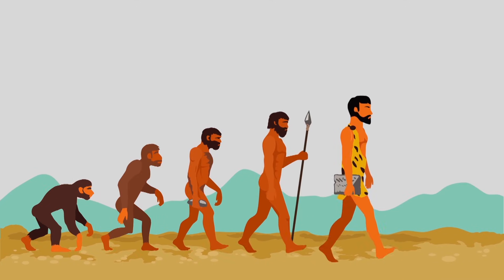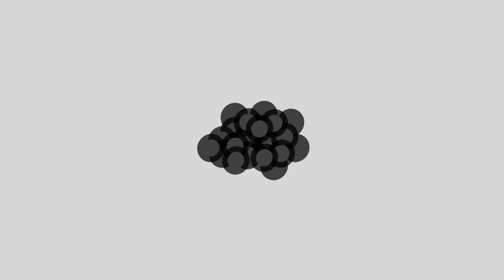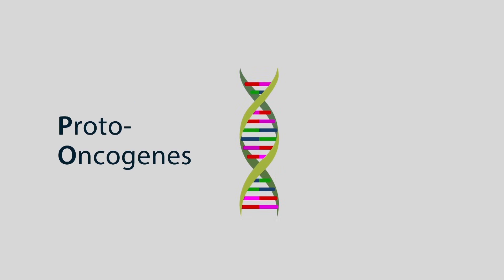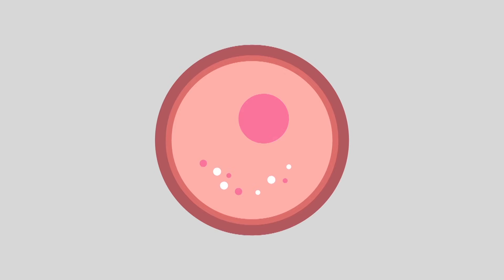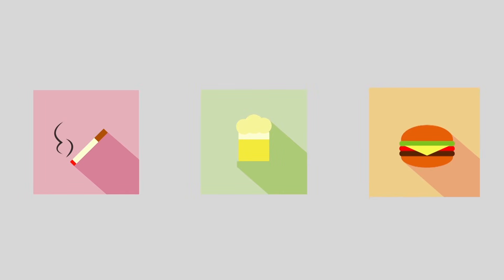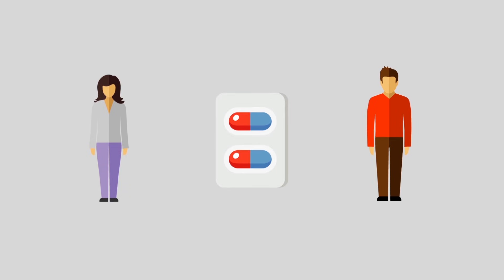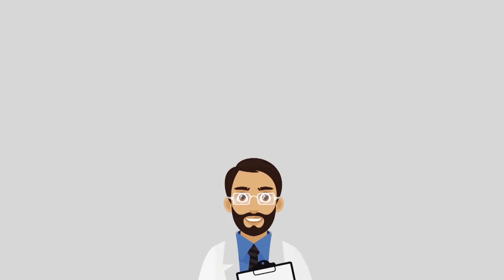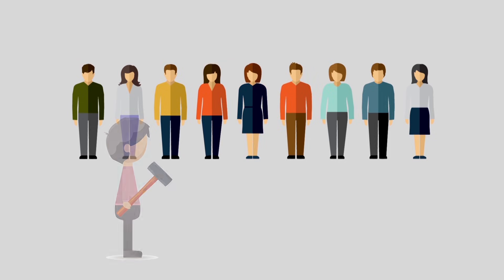What is cancer? What causes cancer?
In this week's new video, we look at the disease cancer, how it happens, treatments and some of its causes as an overview for beginners in a fun, easy-to-learn format.